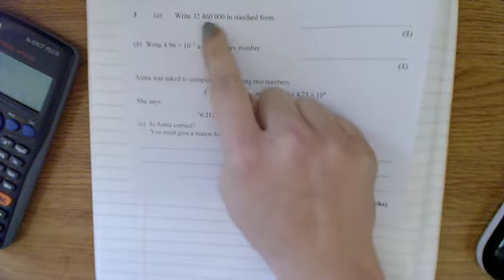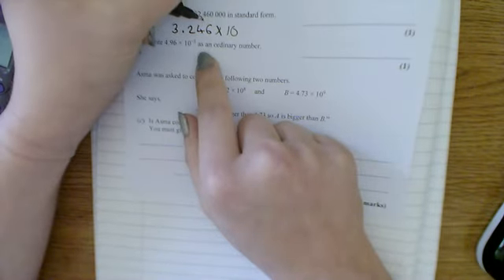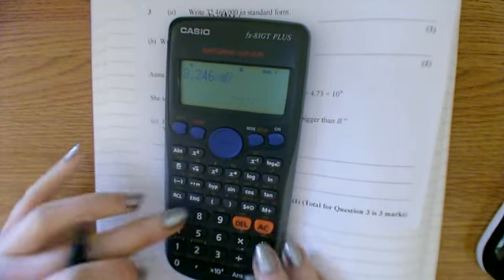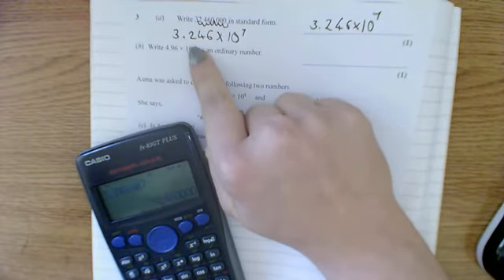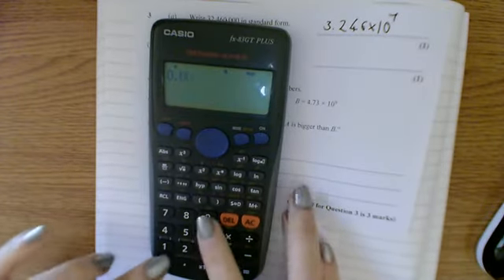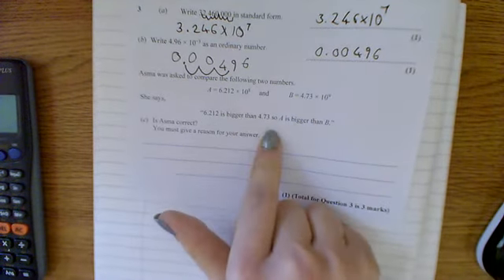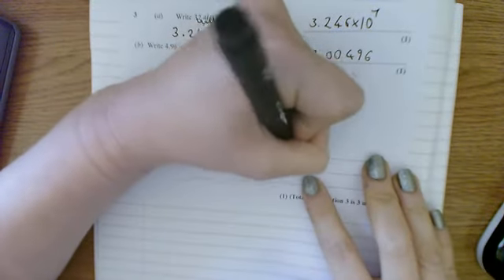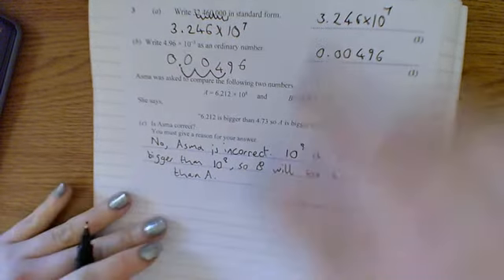Year 10 Higher Mock Q3